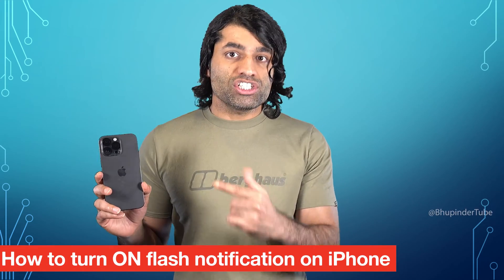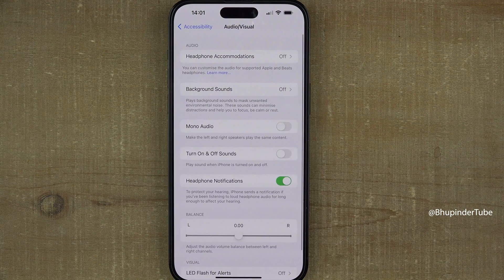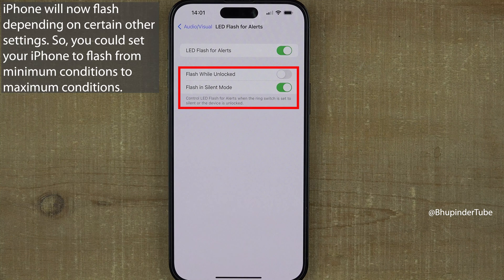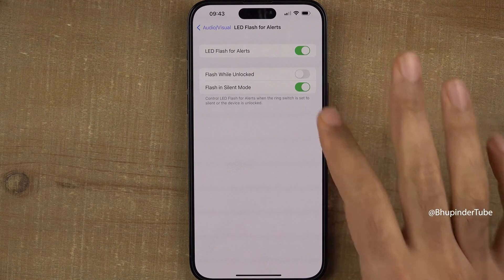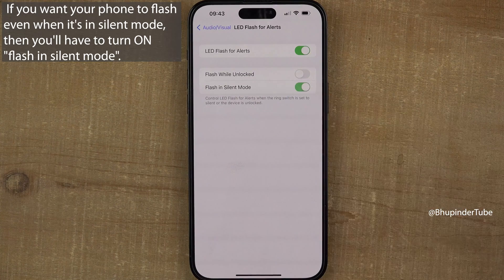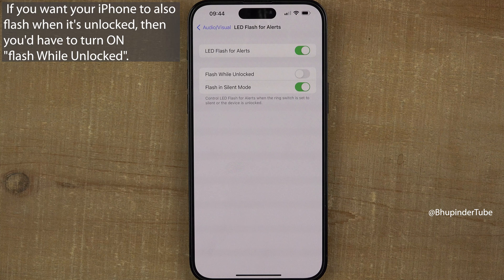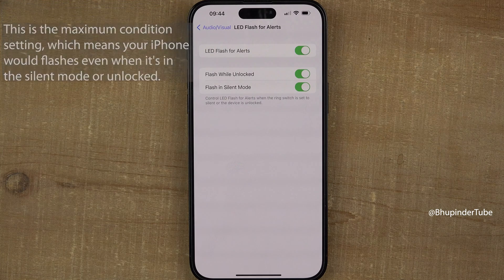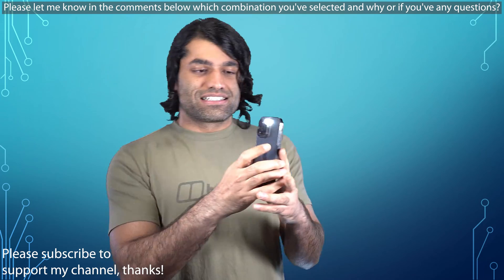How to turn ON flash notification on iPhone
Did you know you could Turn ON Flash Alert on iPhone. iPhone will flash in addition to ringing or if you want flash when your phone is in silent mode. This will help you not to miss your calls anymore, especially if your phone is in silent but somewhere where you could see it. To learn how to Turn ON flash alert on iPhone, please watch this video!

iPhone will now flash depending on certain other settings. So, you could set your iPhone to flash from minimum conditions to maximum conditions. First, let's start from minimum condition. In the minimum condition, that's when "flash While Unlocked" & "flash in silent mode" are OFF, your phone would NOT flash if your phone is ON silent mode or when your phone is unlocked! If you want your phone to flash even when it's in silent mode, then you'll have to turn ON "flash in silent mode". Remember, it flashes for alerts such as phone/WhatsApp calls, in addition to ringing. If you want your iPhone to also flash when it's unlocked, then you'd have to turn ON  "flash While Unlocked". This is the maximum condition setting, which means your iPhone would flashes even when it's in the silent mode or unlocked. This is the setting for people who really love iPhone flashing.